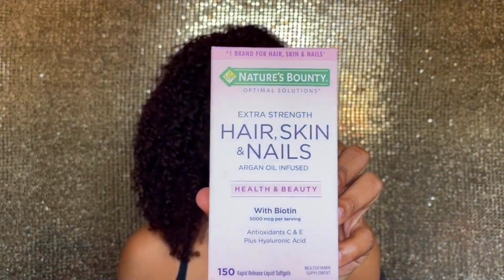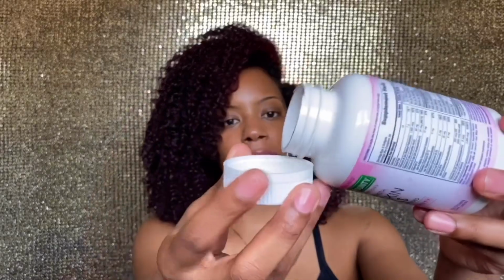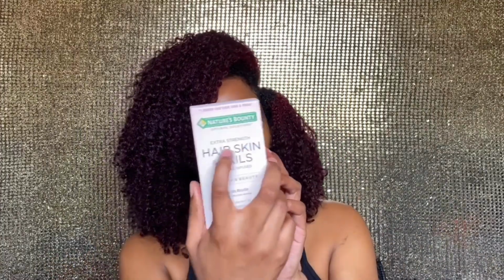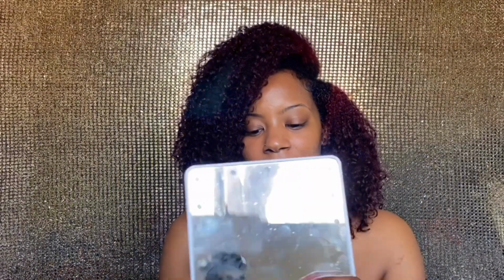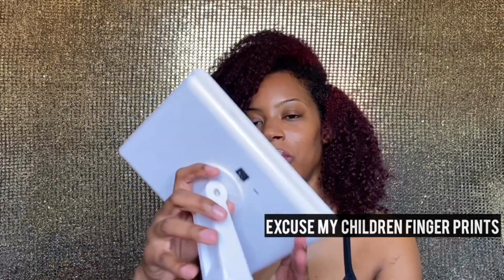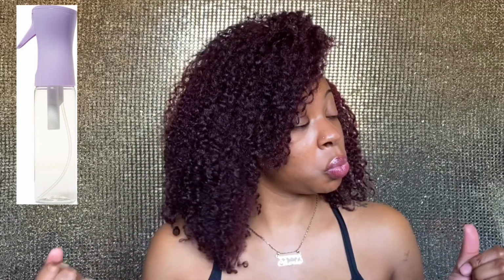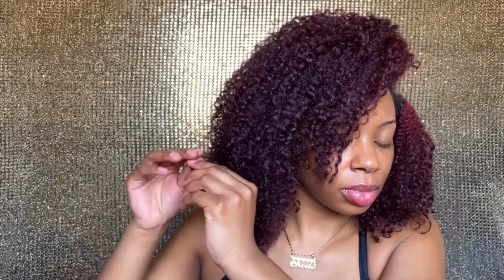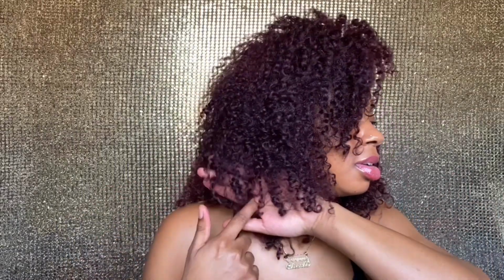ONE YEAR HAIR GROWTH | NATURAL HAIR (WHAT I DID TO GROW MY HAIR)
Hey guys! I hope these things I did can help some of you guys grow your hair stronger and healthier!

Link to the heating cap on the wish app:

I Magic Soft Hair Drying Cap Bonnet Hood Hat Blow Hair Dryer Diffuser Attachment.

Edited with iMovie , Inshot